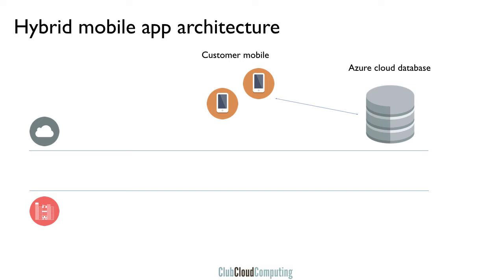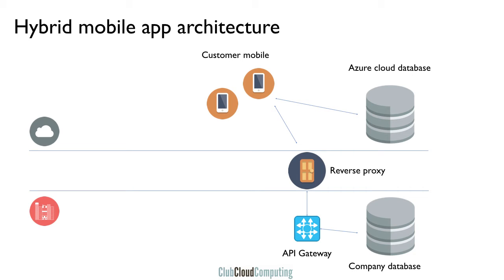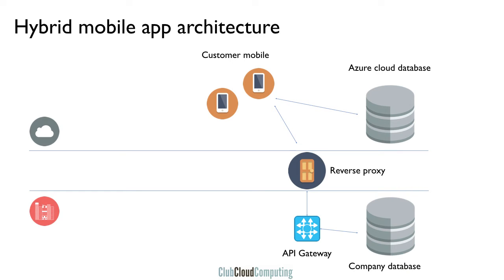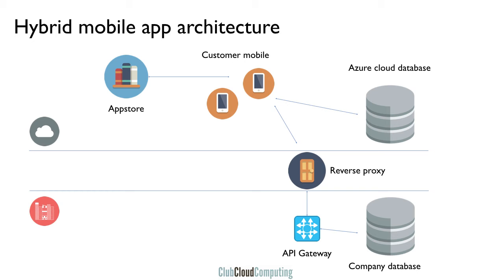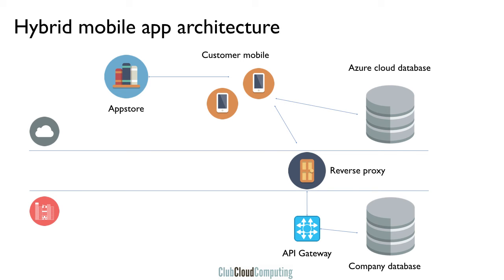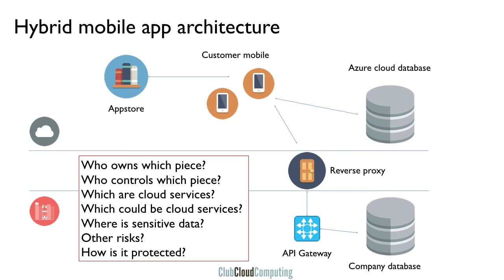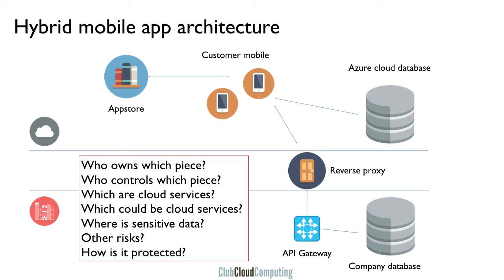Hybrid IT and IT supply chain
A small but realistic example to illustrate the idea of hybrid IT as well as the IT supply chain.